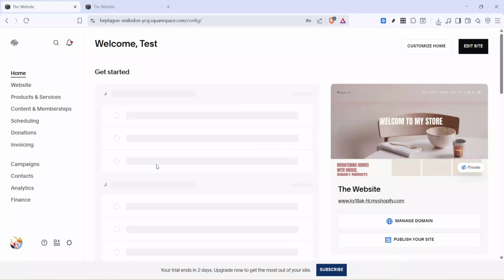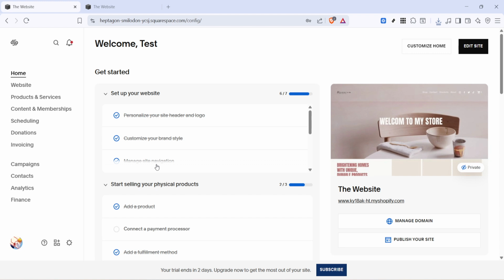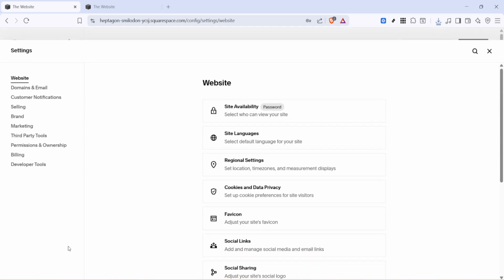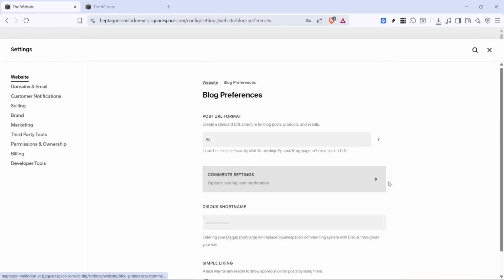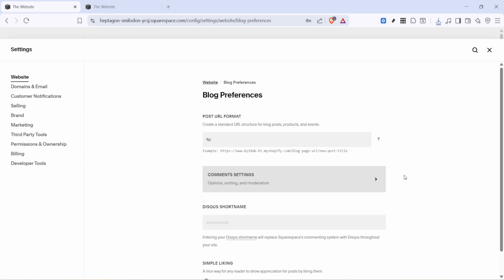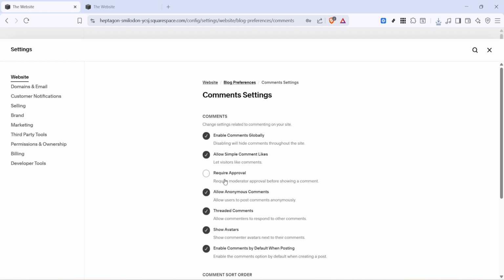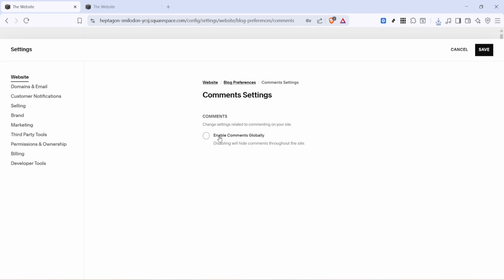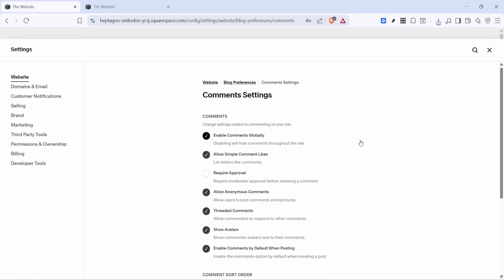How to Add a Comment Section on Squarespace (Step By Step 2026)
How to Add a Comment Section on Squarespace